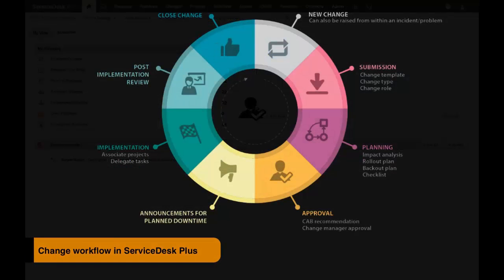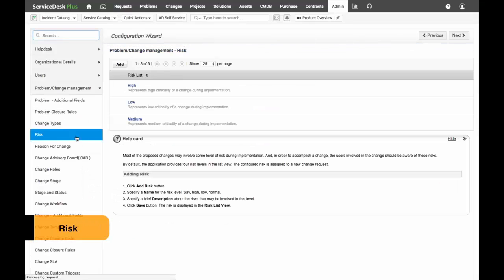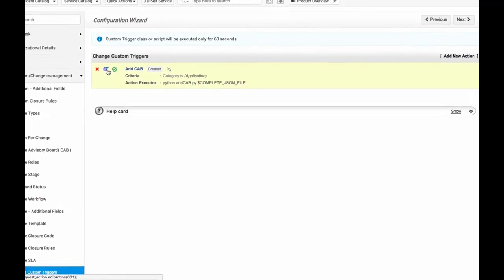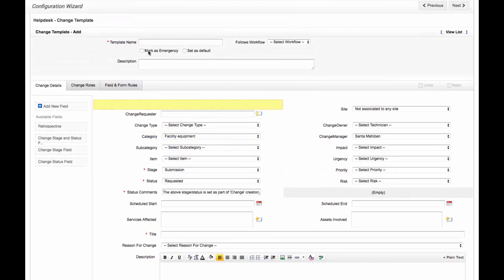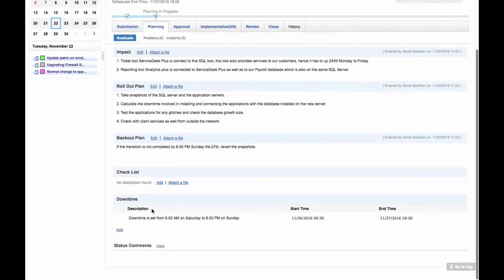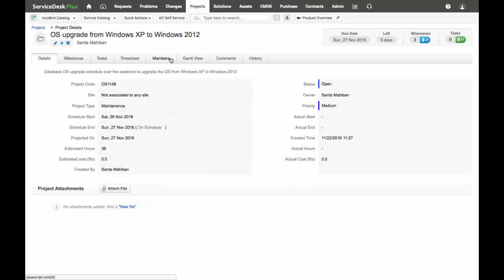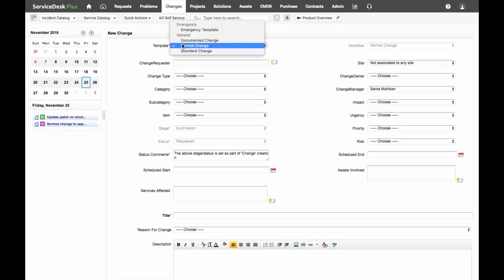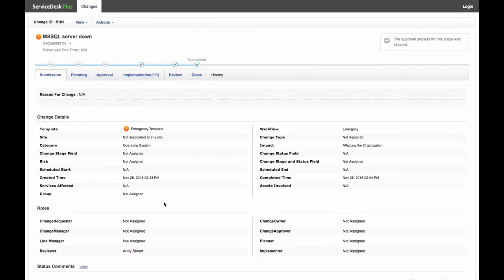Change Managemement i ServiceDesk Plus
Denna video ger dig en överblick av Change-modulen i ServiceDesk Plus. Du får lära dig vilka möjligheter som finns i lösningen och hur den är uppbyggd för att underlätta att sätta upp Change-processer.